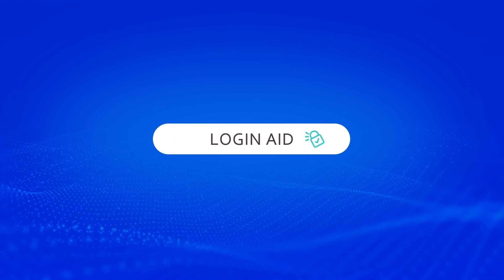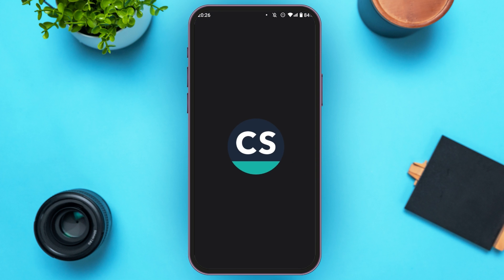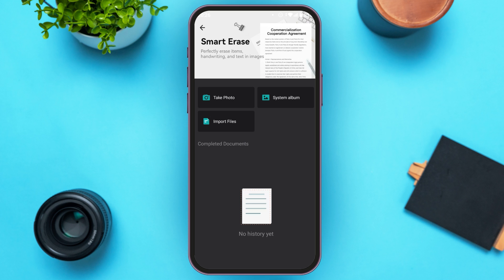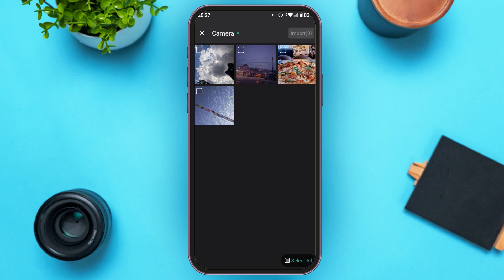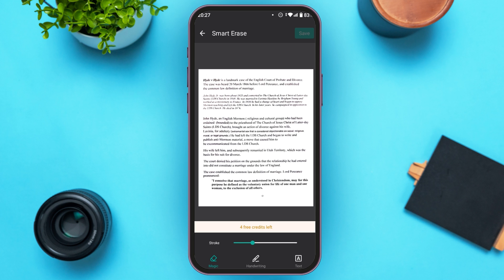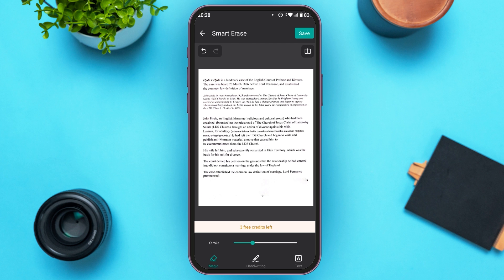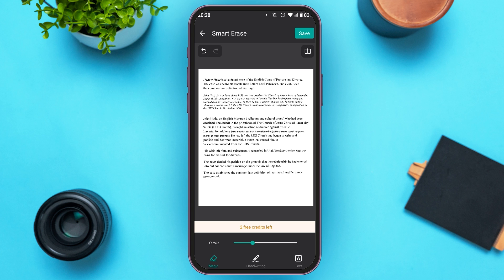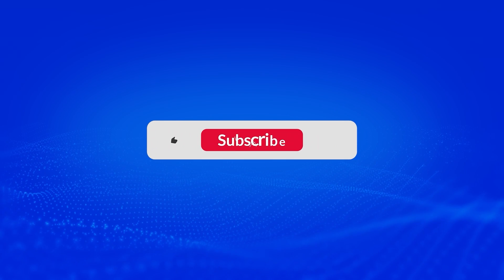How To Smart Erase In CamScanner 2024 | CamScanner Image Editing Tutorial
Learn how to use the Smart Erase feature in CamScanner with this step-by-step guide. The Smart Erase tool allows you to remove unwanted elements, marks, or texts from scanned documents or images, leaving behind a clean, professional-looking document. Follow this tutorial to master the Smart Erase function and enhance the quality of your scanned files in CamScanner.